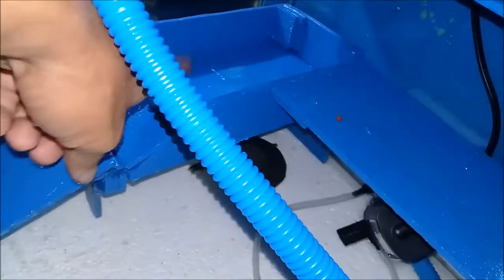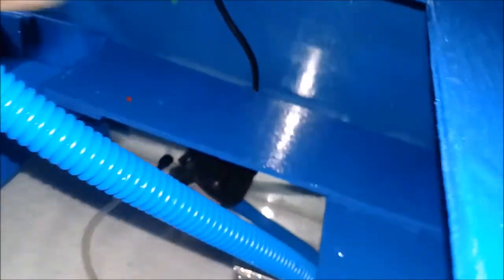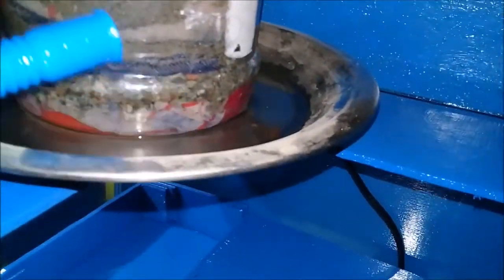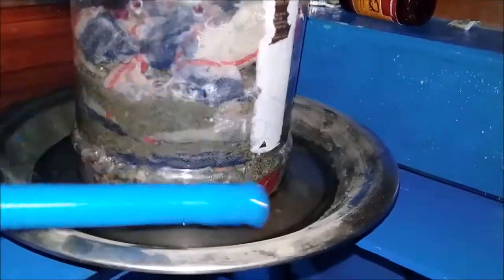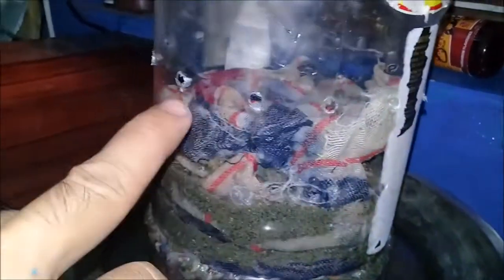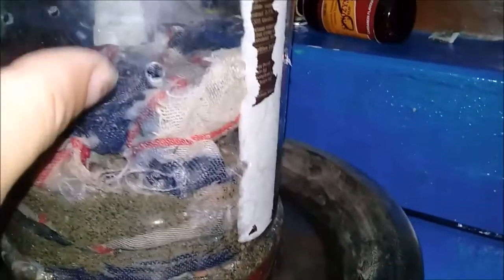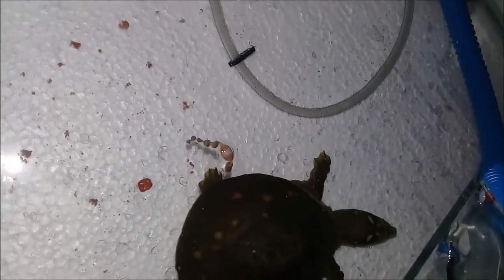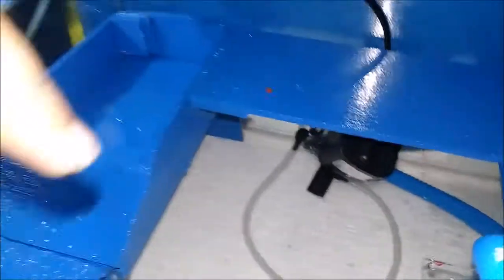DIY New Aquarium For Tortoise/ turtle. Home Made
Today we made a new tank for our turtle. It looks beautiful. Its all my idea to make this using home tools.

✌💌😍 Hi guys this is my life as a husband and father. I am living single far away from my family in Gulf Country as a worker life surviving. This is my daily routine until two years.
Be happy :) 😃 and long live 😎.

Dharan-15
Koshi Sunsari, Nepal
Post Office: District Post Office 56700